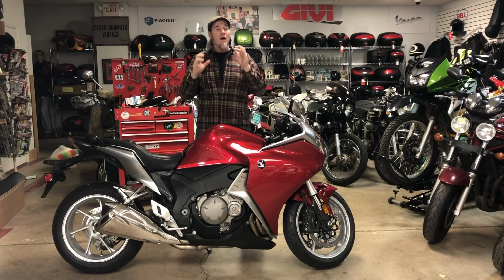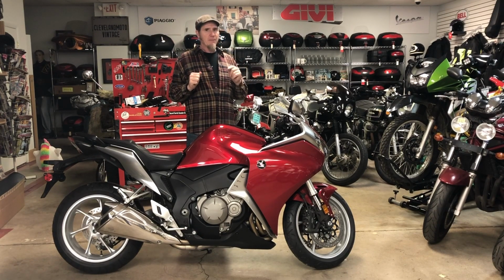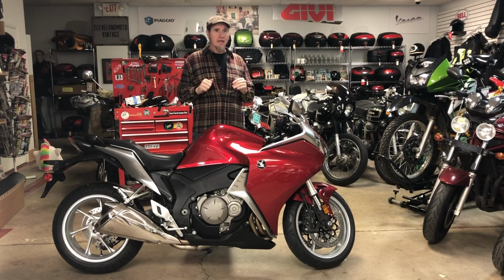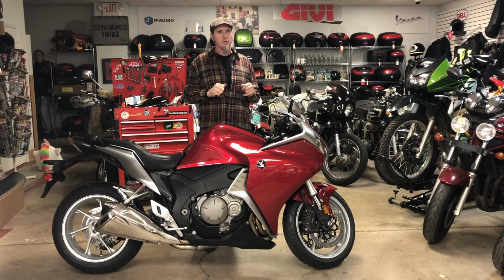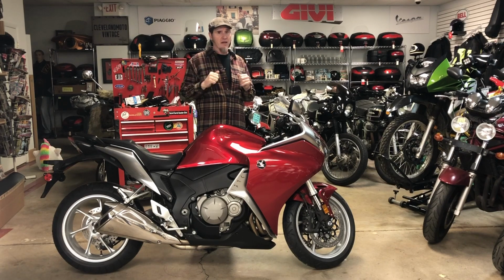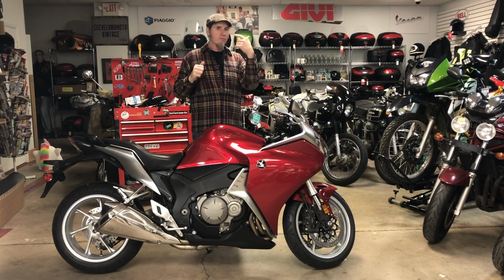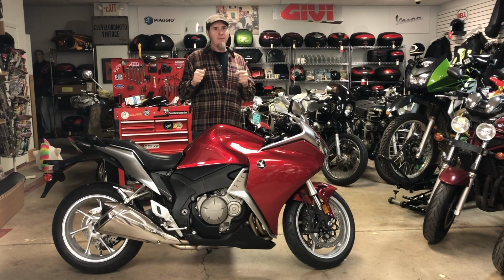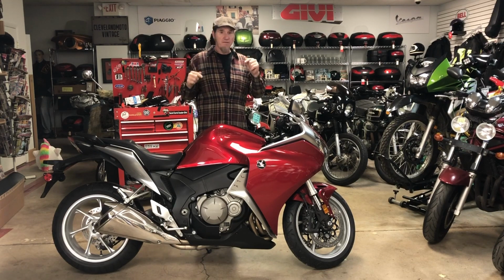BadAss Bikes on a Budget: The Honda VFR 1200R Interceptor SOLD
Unleash the beast on this recently uncrated zero mile bike!